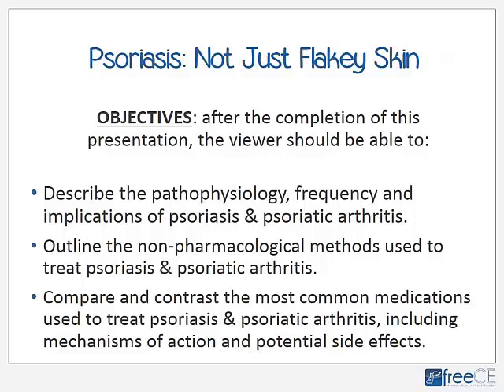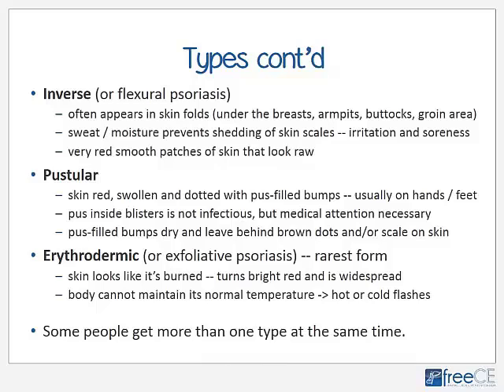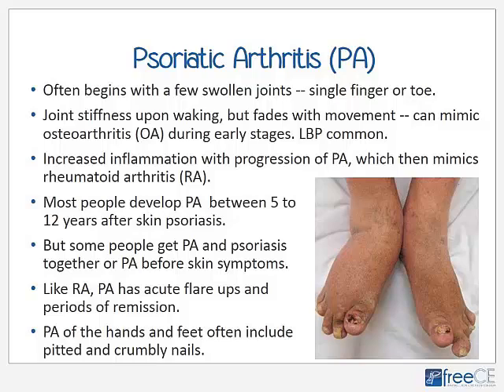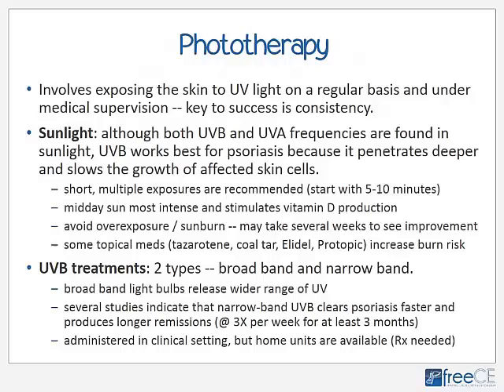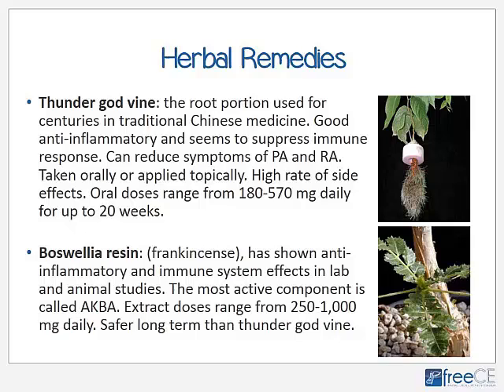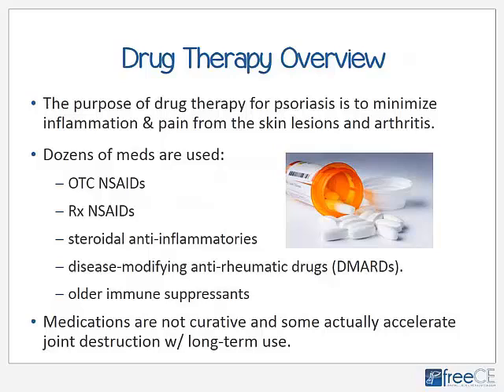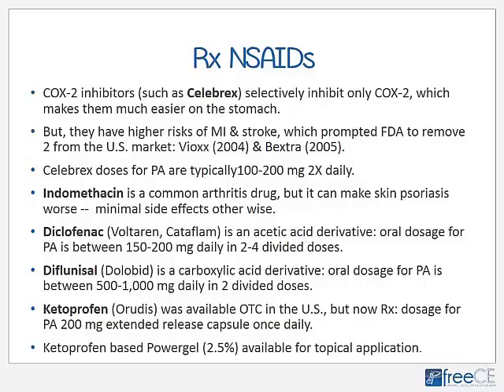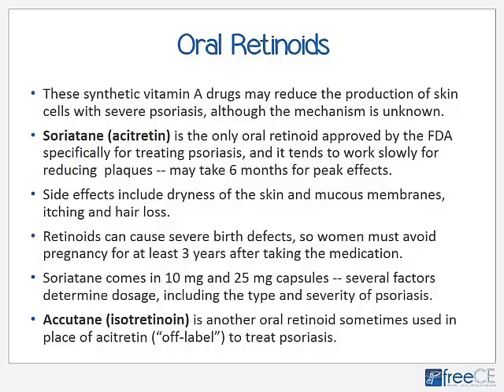Psoriasis: Not Just Flakey Skin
Program Overview
Psoriasis is a chronic disease of the immune system that varies from person to person, both in severity and how it responds to treatment. The immune system is somehow mistakenly triggered, which speeds up the growth cycle of skin cells -- forming psoriatic lesions. Psoriasis in the U.S. affects approximately 7.5 million Americans and often first appears between the ages of 15 and 25.  Up to 30% of individuals also develop psoriatic arthritis, which causes pain, stiffness and swelling of the joints. Many different natural and pharmaceutical treatments -- anti-inflammatories, immune system suppressants -- can reduce the severity of symptoms and/or clear psoriasis for periods of time.

Pharmacist Educational Objectives
- Describe the pathophysiology, frequency and implications of psoriasis

-Outline the non-pharmacological methods used to treat psoriasis

-Compare and contrast the most common pharmaceuticals used to treat psoriasis, including mechanisms of action and potential side effects

Accreditation
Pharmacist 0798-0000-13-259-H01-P